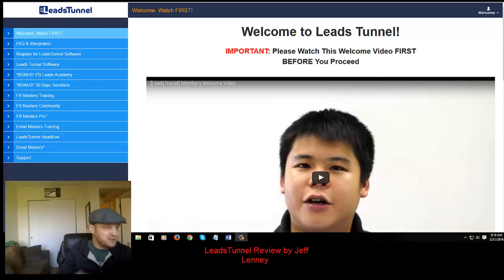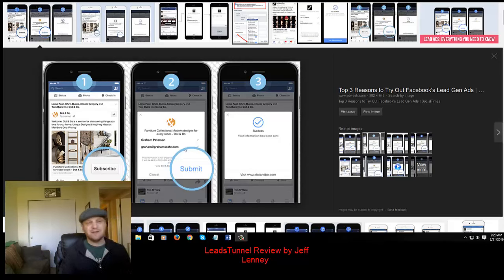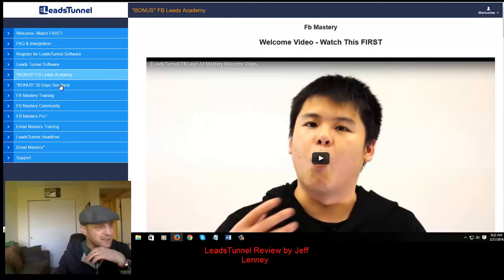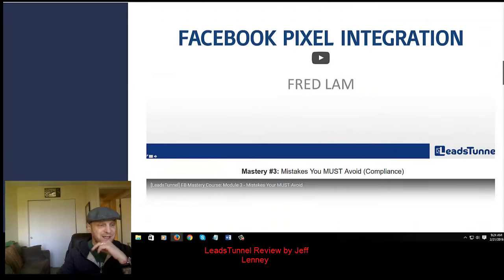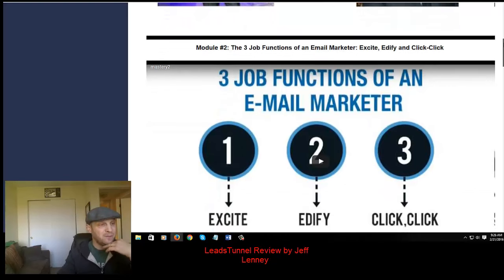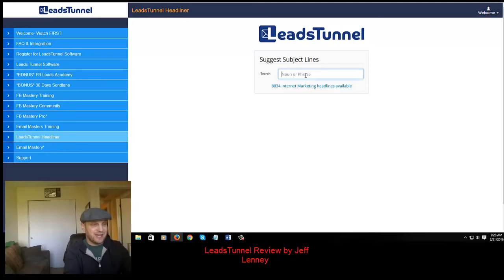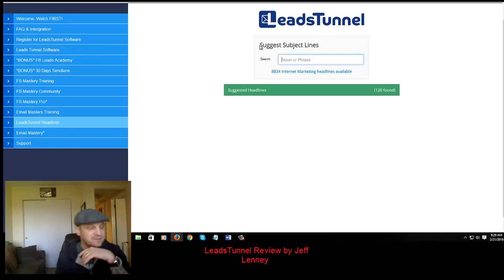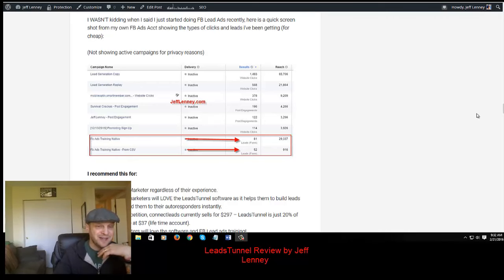LeadsTunnel Review And Members Area Walkthrough (Leads Tunnel)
Hey folks - thanks for stopping by to check out my LeadsTunnel (Leads Tunnel) Review.

In this video I give you a FULL walkthrough of the members area, the training, even the upsells and OTO's (one time offers).

Definitely a solid piece of software with amazing training included.  I give it 2 thumbs up